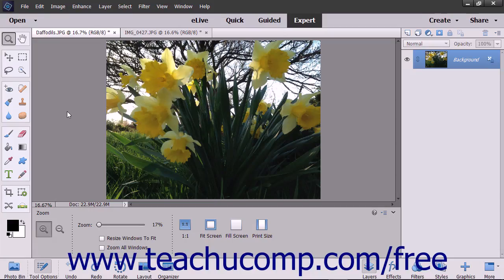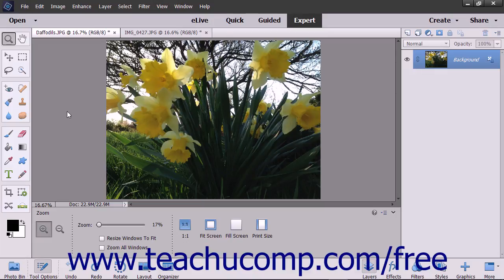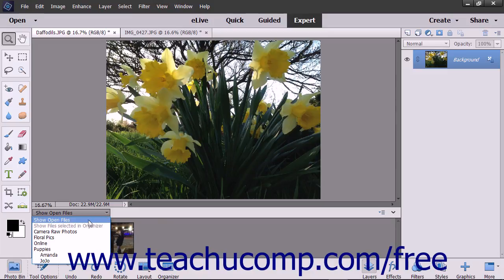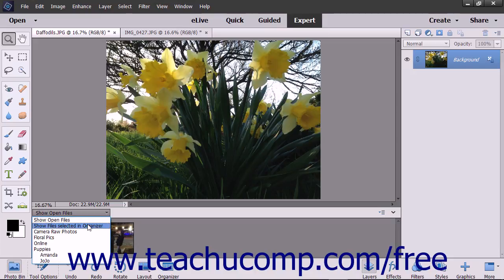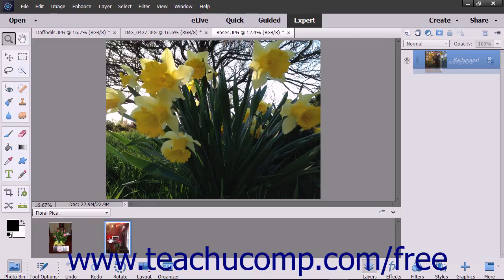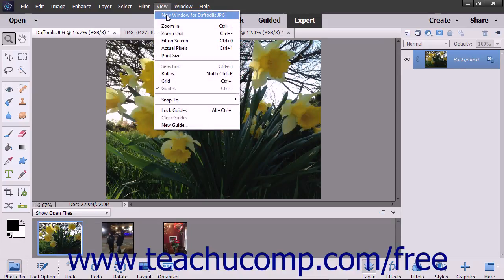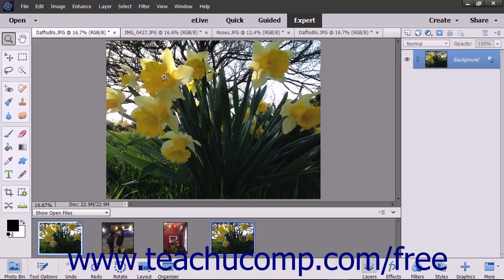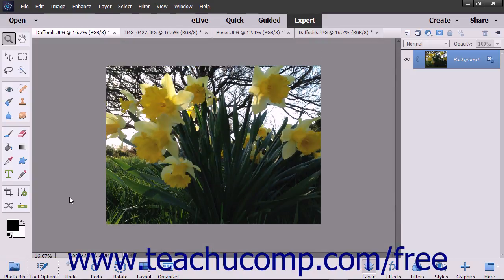Photoshop Elements 2018 Tutorial The Photo Bin Adobe Training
Learn about The Photo Bin in Adobe Photoshop Elements A clip from Mastering Photoshop Elements Made Easy v. 2018. - the most comprehensive Photoshop Elements tutorial available. Visit us today!